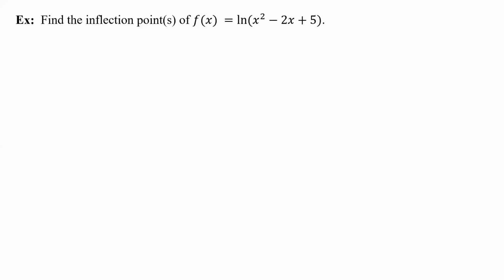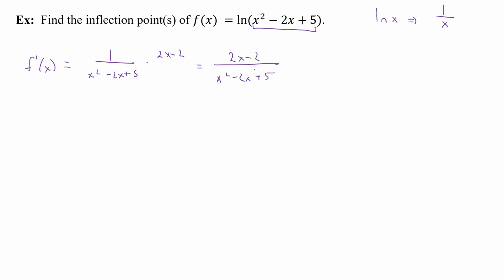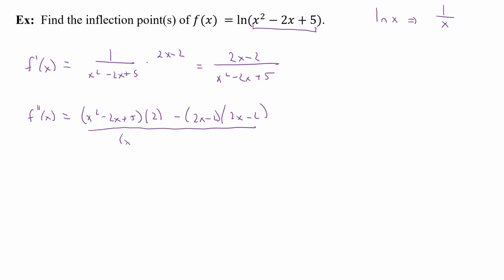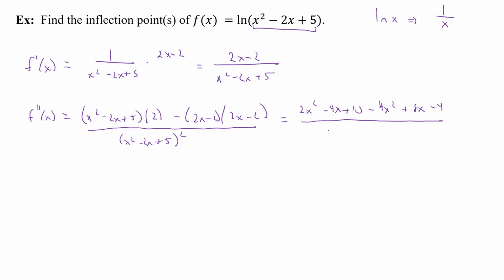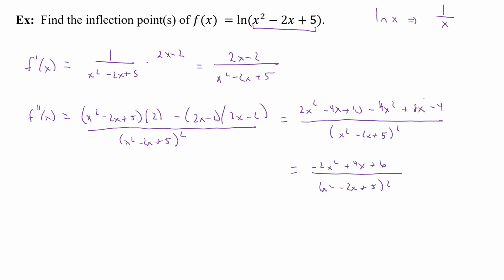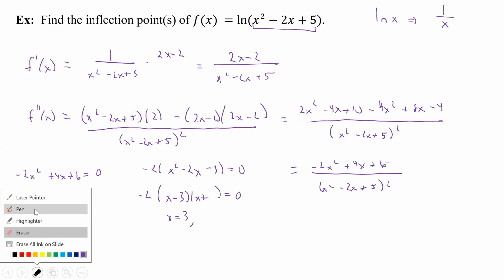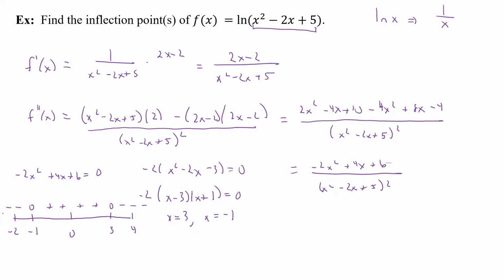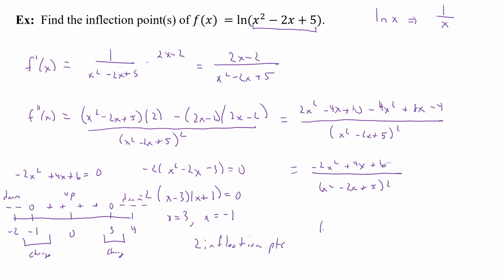11.2 Pt V